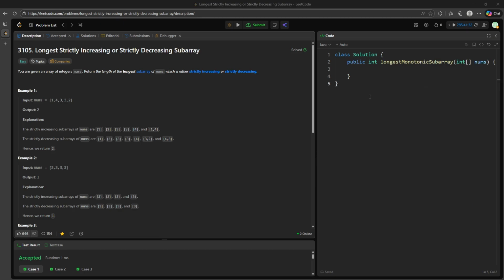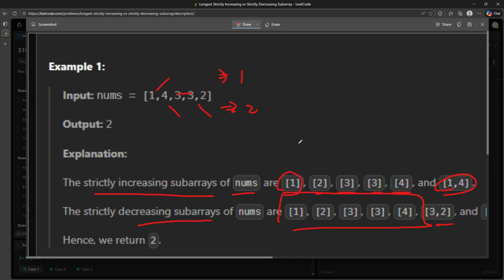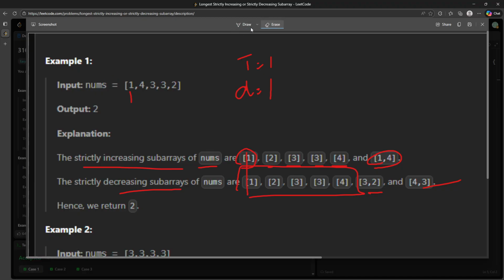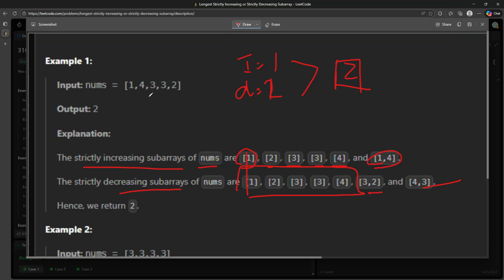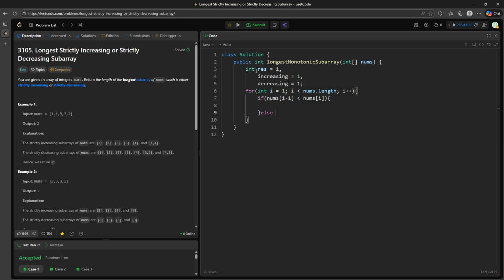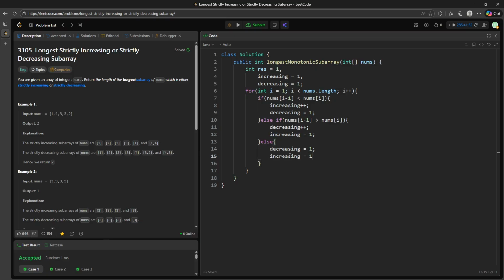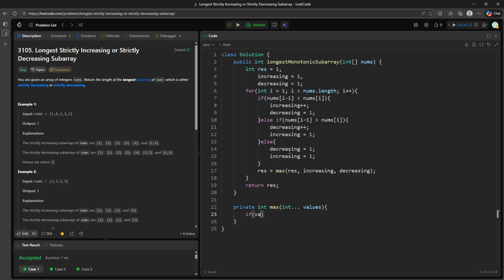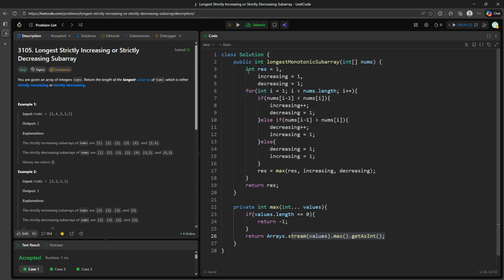LeetCode 3105 | Longest Strictly Increasing or Strictly Decreasing Subarray